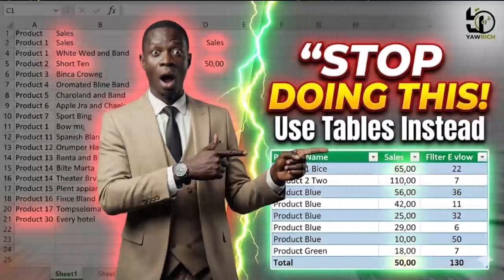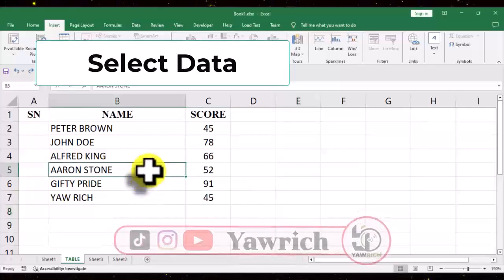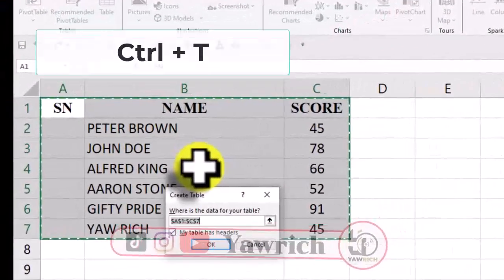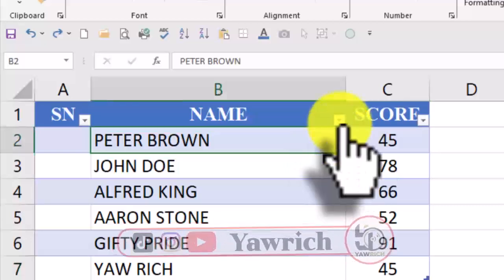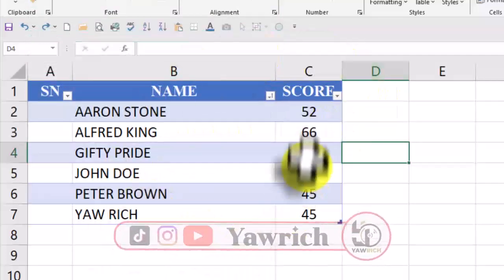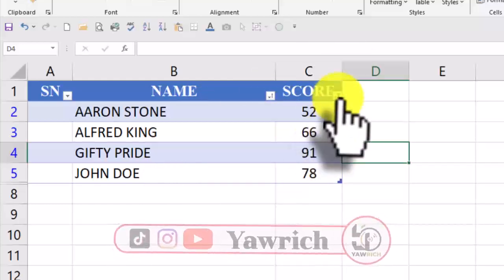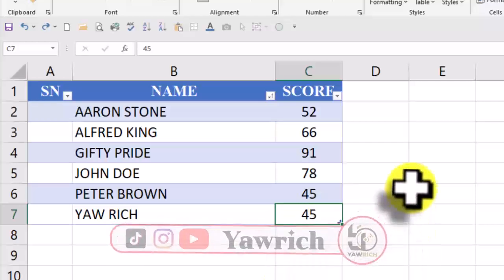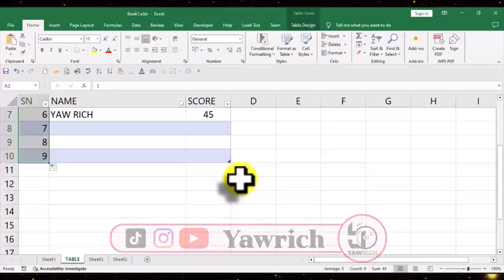How to Create a Table in Excel (Make Your Data Look Professional!)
Learn how to create and format tables in Microsoft Excel step by step. If your data looks messy and hard to manage, this tutorial will show you how to turn it into a clean, professional table in just a few clicks.
This video is perfect for:
Students
Teachers
Beginners
🔥 What You Will Learn:
✔ How to create a table in Excel
✔ How to format your data professionally
✔ How to sort and filter data easily
✔ How to make Excel work faster for you
⚡ Why Use Tables?
Tables help you:
Organize your data
Work faster
Avoid mistakes
Look more professional
🚀 Next Videos:
Excel formulas (SUM, AVERAGE, MIN, MAX)
Excel shortcuts for speed
Building real-life Excel systems